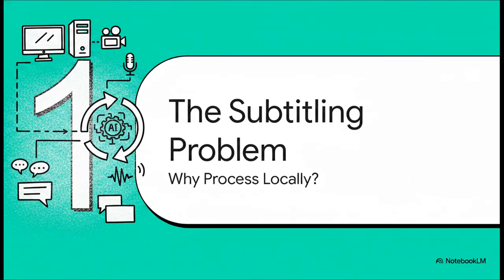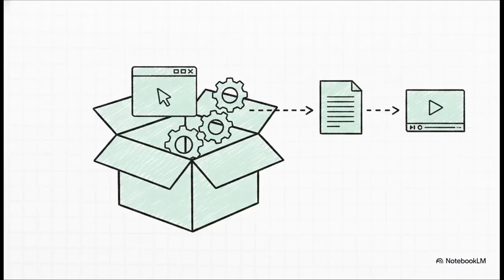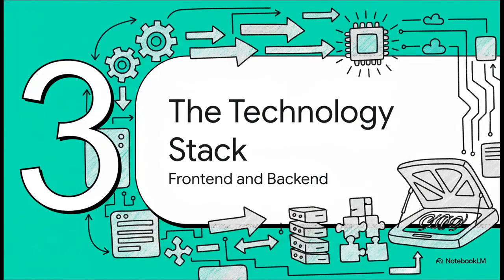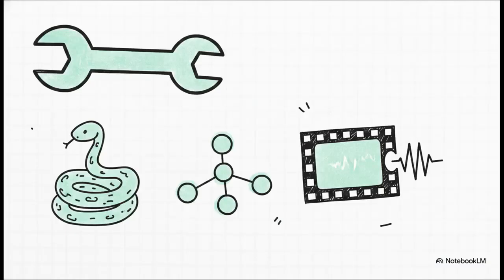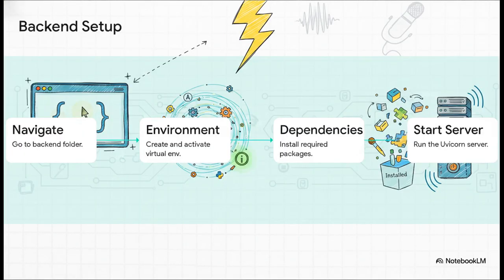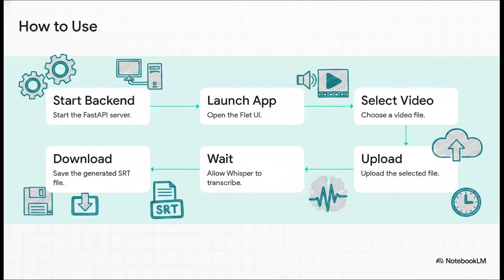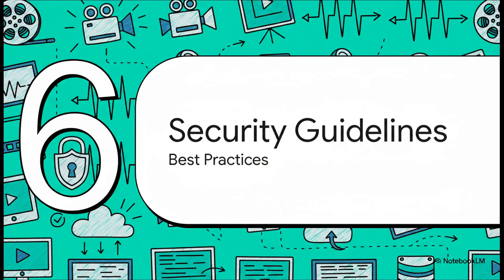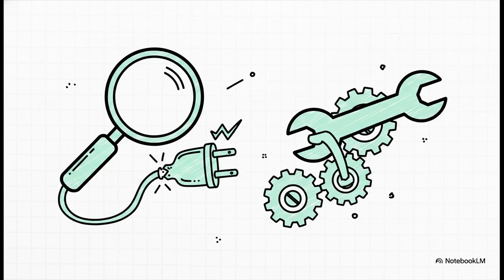Local Subtitle Generator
Project Description The Video Subtitle Generator is a desktop application that allows you to automatically generate industry-standard .srt subtitle files from various video formats, including MP4, MKV, AVI, and MOV
. It processes the videos locally (meaning no cloud upload is required) using OpenAI Whisper for automatic speech-to-text conversion
. The system architecture is split into two main parts: a FastAPI backend that handles the transcription processing, and a simple graphical user interface (frontend) built with Flet
GitHub Repository Link You can access and download the project from this repository: HARI656-bytes/subtitle-generator